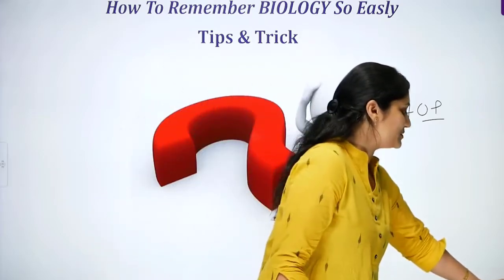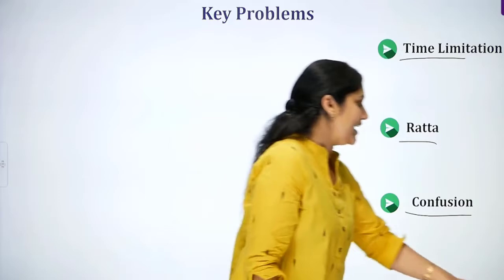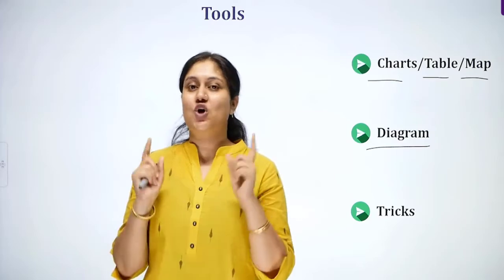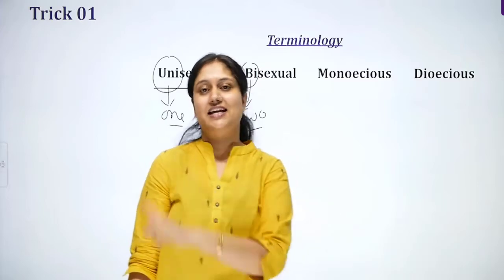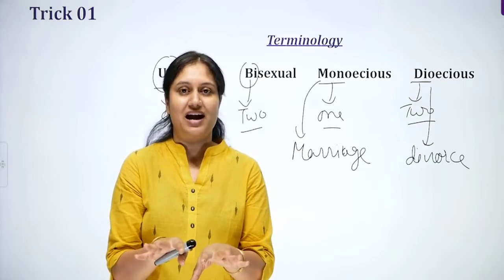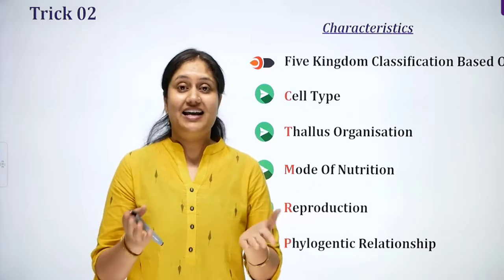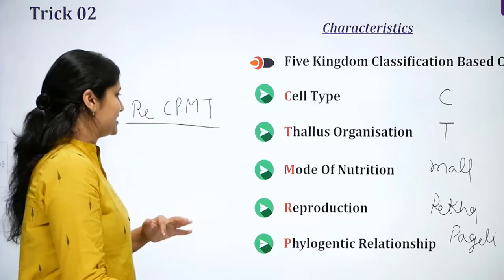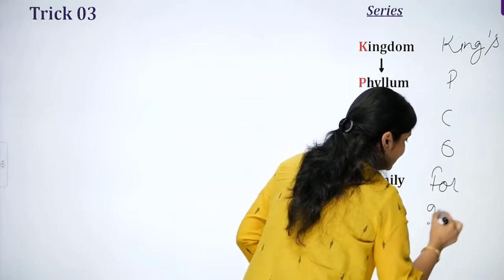Easy Way Learn And Remember Biology II Amazing Tips And Tricks II 2020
by
LADDER TIPS